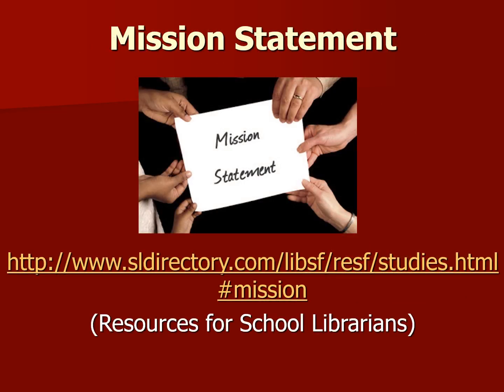Library Orientation Professional Learning Video